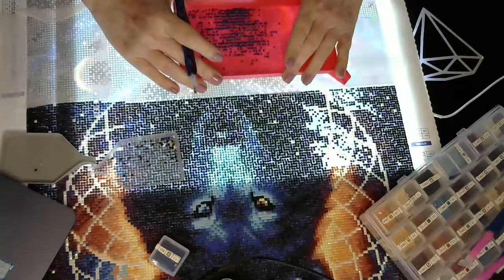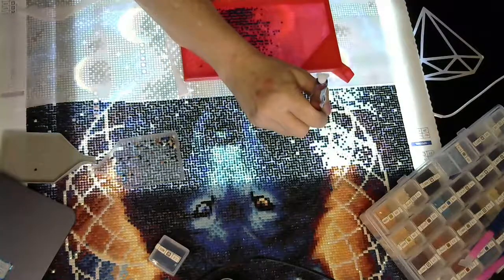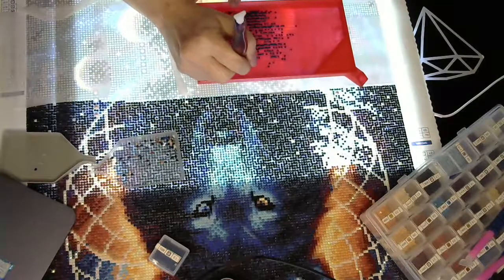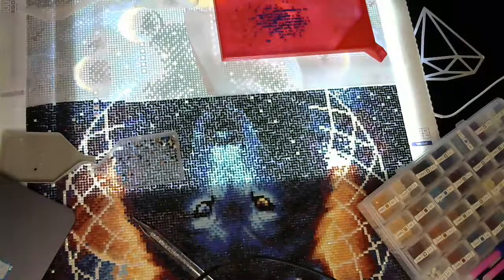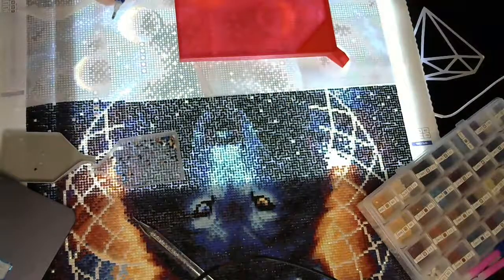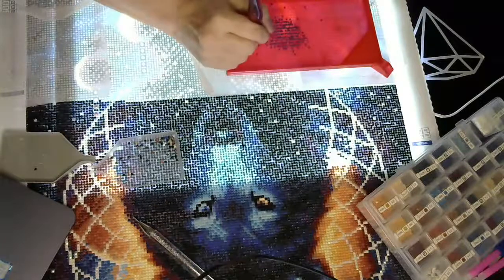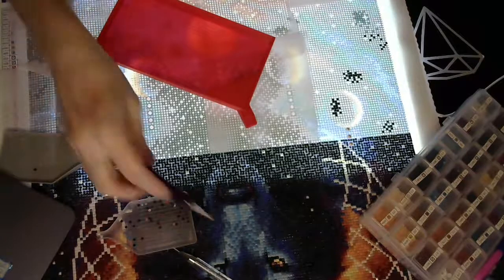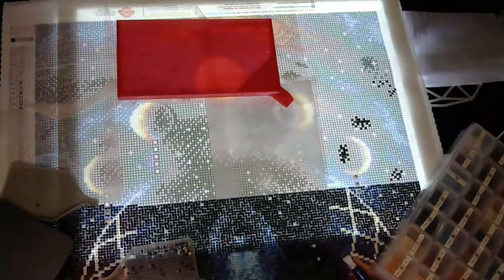Wip and Char with Jen Jen It's Been a productive week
Drafting table that I use:

Also if you want to send fan mail:

Jennifer Wall
1016 Fairgound Drive
Apartment 9

If you live on the East Coast of the US and cross stitch: